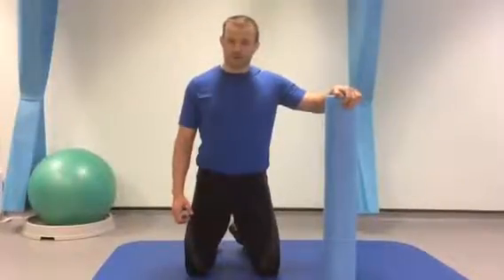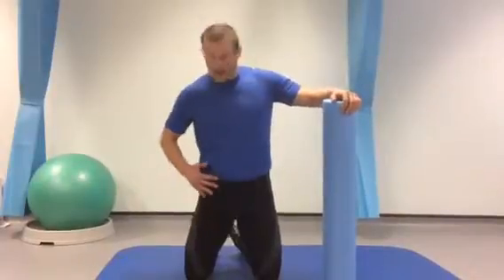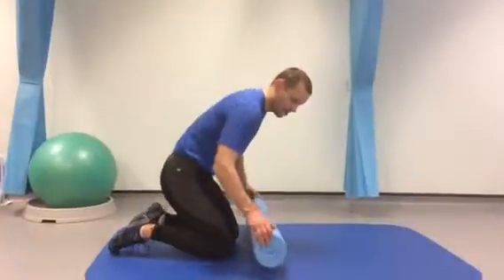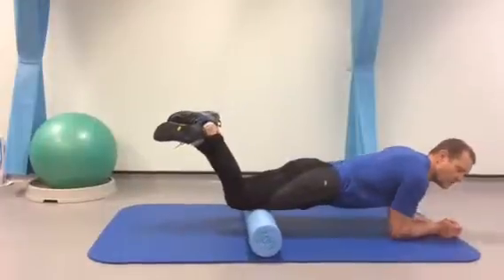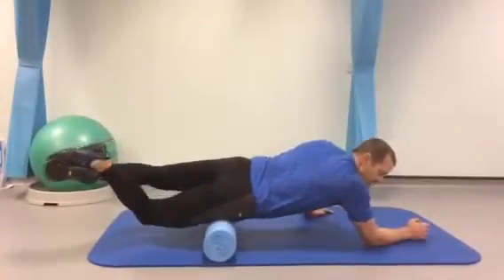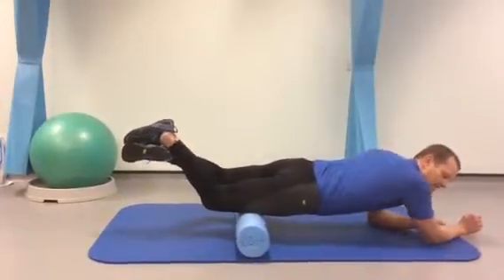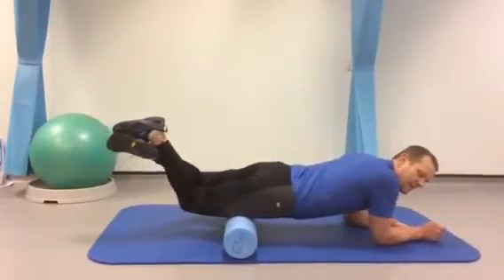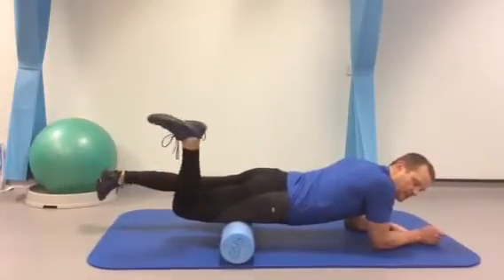Foam rolling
Quadriceps